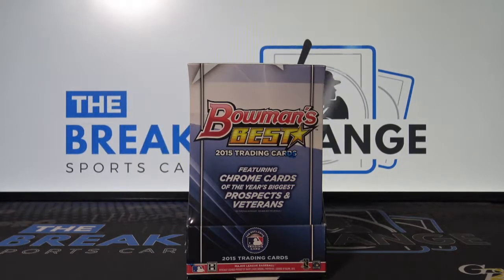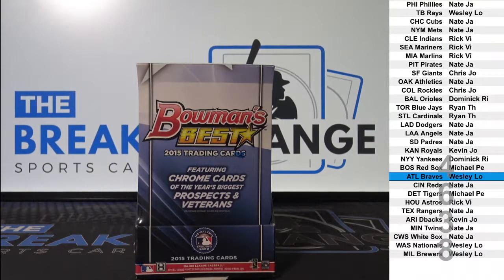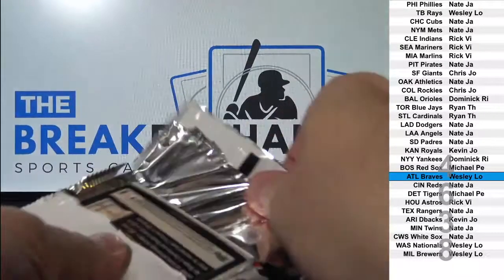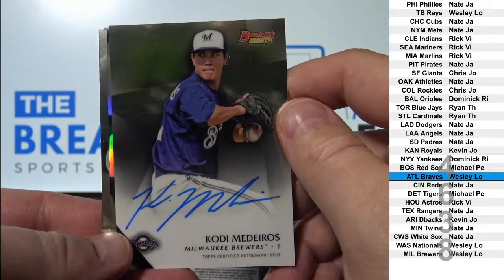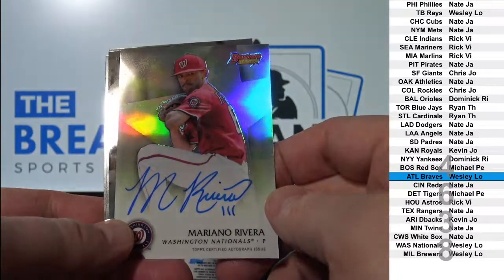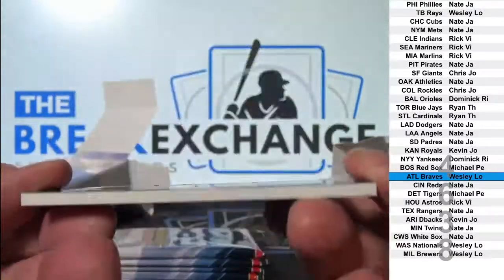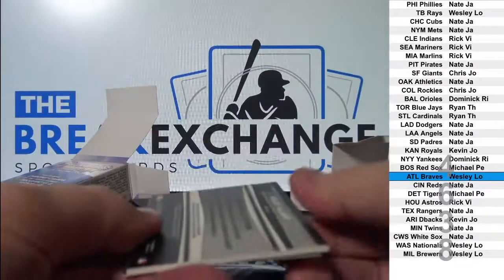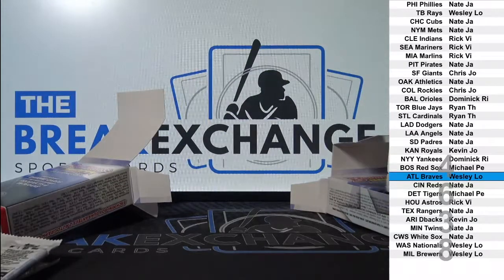2015 Bowmans Best Baseball 1-box break! (Break ID: 4638)